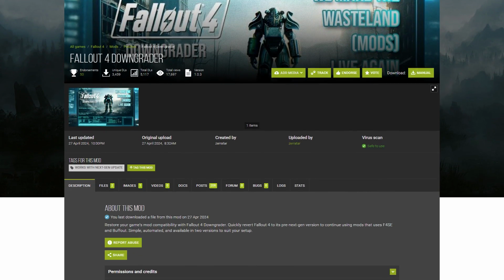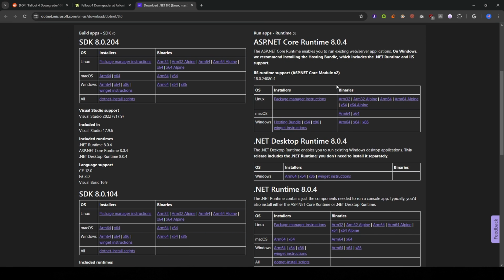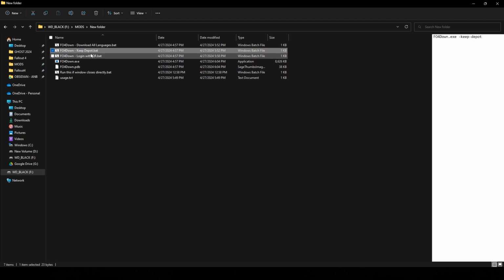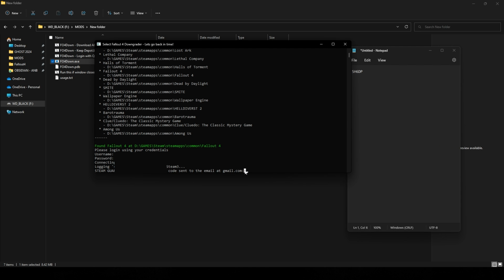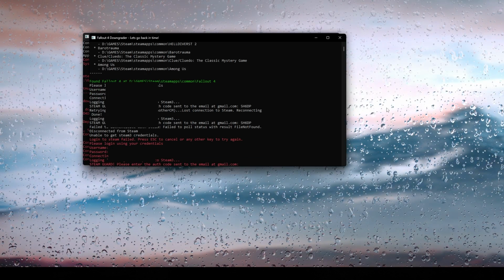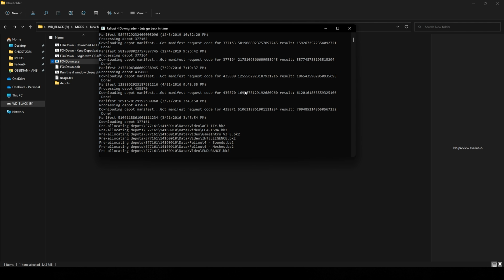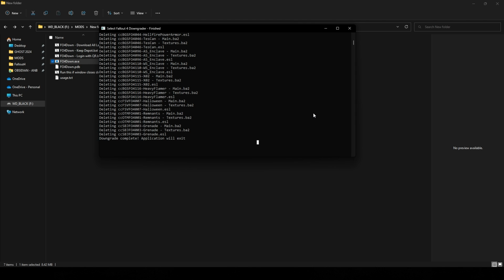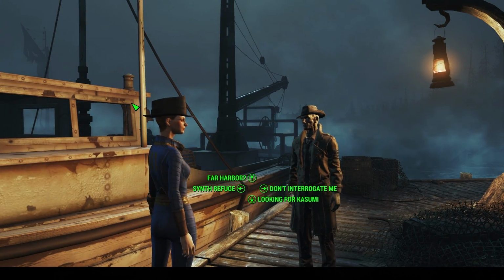Remove the Fallout 4 Update EASY with the Fallout 4 Downgrader!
PLEASE give kudos and support to the mod author zerratar! and to j_cooper203,
And the Silverlock team! And everyone else who helped us get back to modding!

The source code for the Fallout 4 Downgrader can be found

*** Another update has been made since creating this video,

Make sure your Fallout 4 is installed in steamapps/common/Fallout 4

Download the latest version the FO4Down.zip

Extract the contents to a folder,

Run as administrator on the FO4Down.exe

Click Downgrade Contraptions, Far Harbor, Vault-Tec and Nuka World and the other options IF YOU HAVE THEM.

Then to change language click the drop down arrow and scroll down to select any other language.

Then click 'Start downgrade'

A Steam Login window will pop up, type in your username and password, then click login.

Or use the QR code to login instead, then let FO4Down run till its completed.

***zerratar made the .NET 8.0 file optional since uploading this video, if you want to skip downloading .NET 8.0,
download the main file

And skip to 1:27